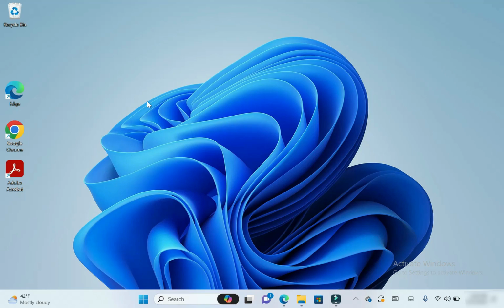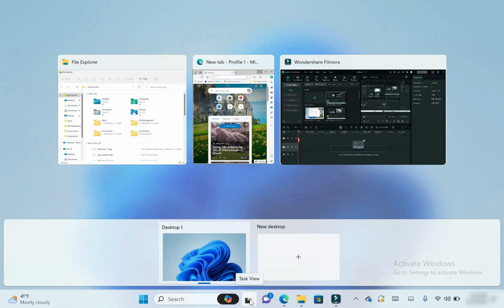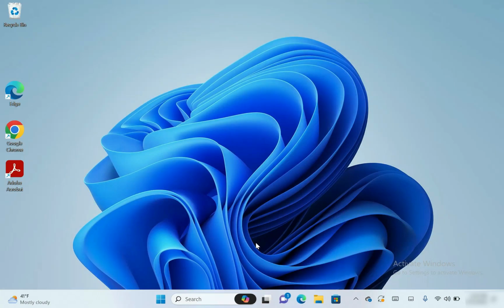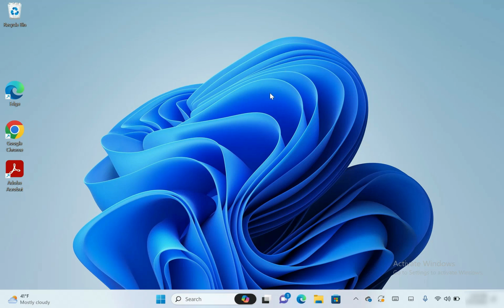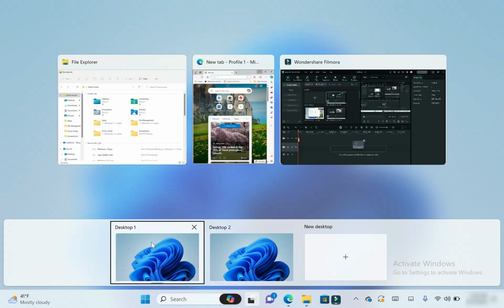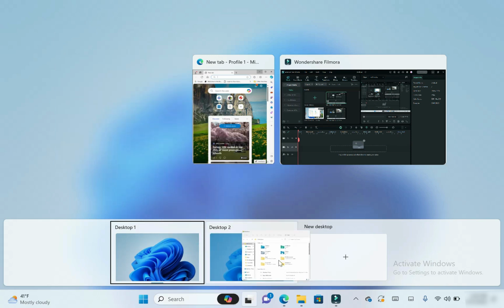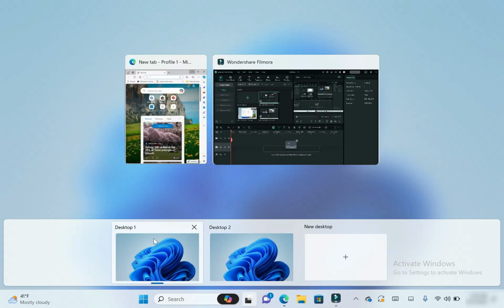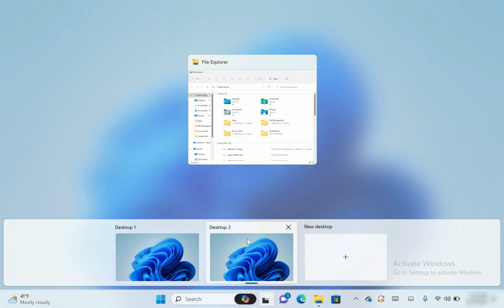Windows 11 Tutorial: Organize Virtual Desktops [Part 5]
In part 5, Virtual Desktops let you organize your tasks efficiently. Follow this step-by-step guide to create, manage, and switch between desktops seamlessly.

Please refer to my blog for more EdTech content!